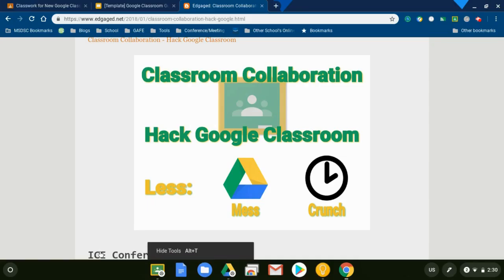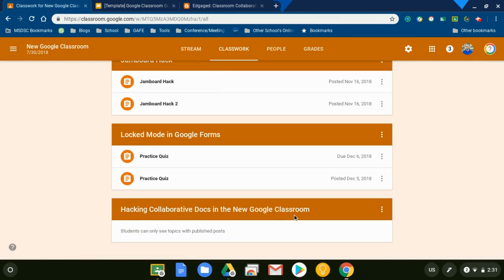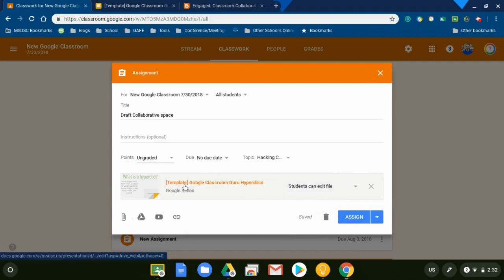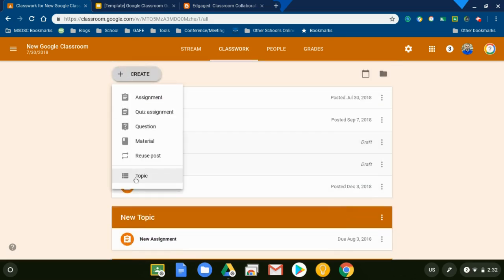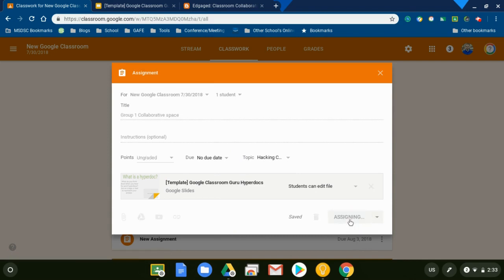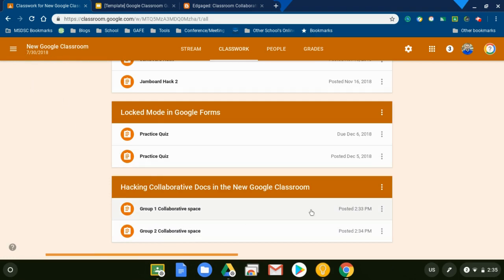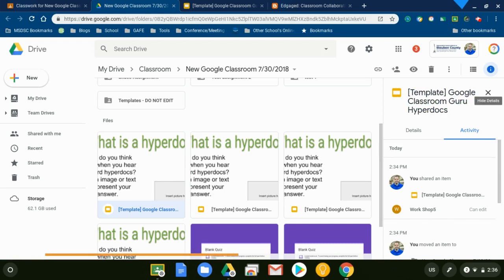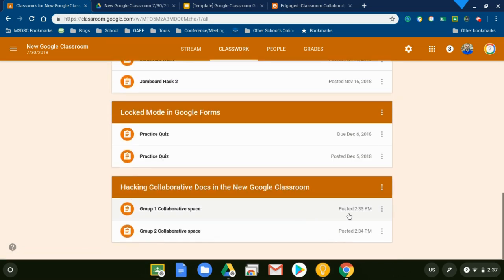Google Classroom: Hack Collaborative Docs (January 2019 Update)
Google Classroom has an awesome little feature called "Reuse Post" which can make a teacher's life so much easier. By using this tool, teachers can create collaborative hyperdocs and quickly distribute them. In the past, the user had to make extra copies in Google Drive and organize them. In this video, I'll show how you can use the "Reuse Post" tool to have Google Classroom automatically duplicate and organize your hyperdocs.